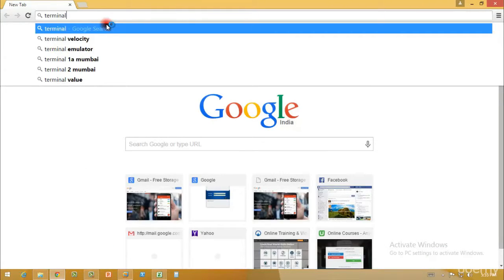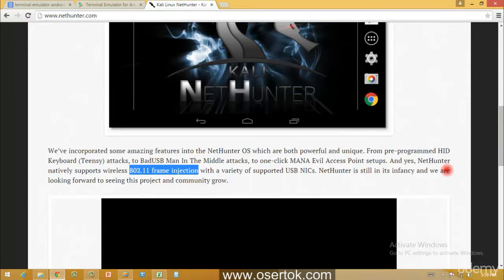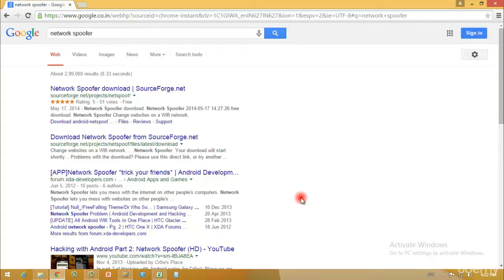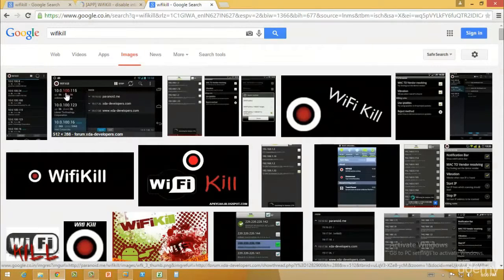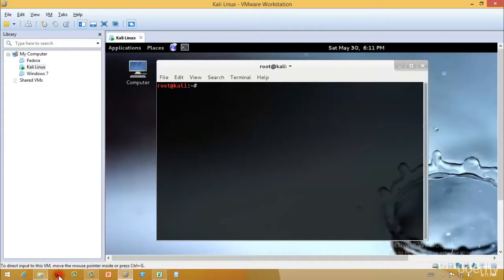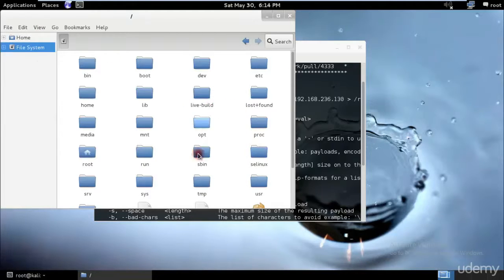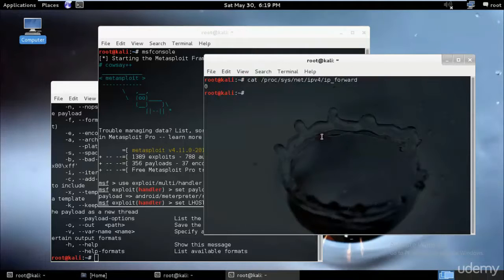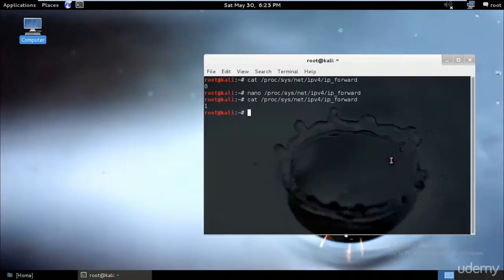13 Ethical Hacking and Penetration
001 Introduction to Hacking
002 Hacking through Android
003 Hacking Android via Kali Linux